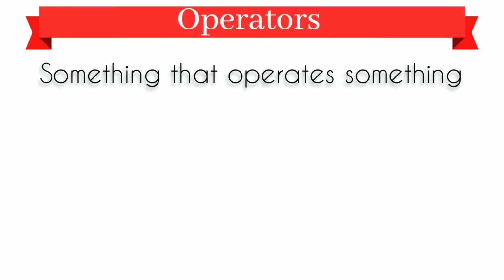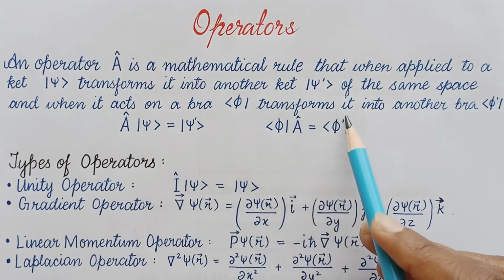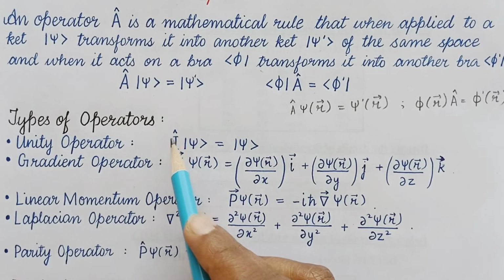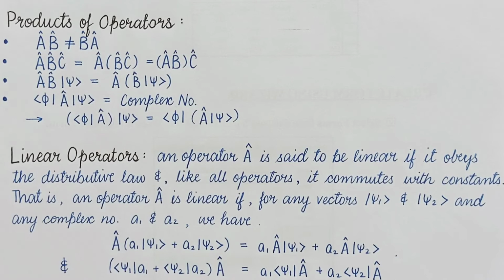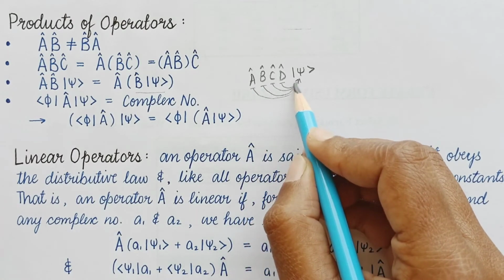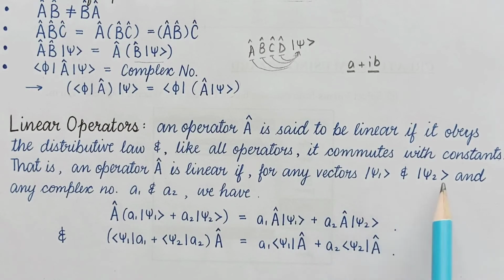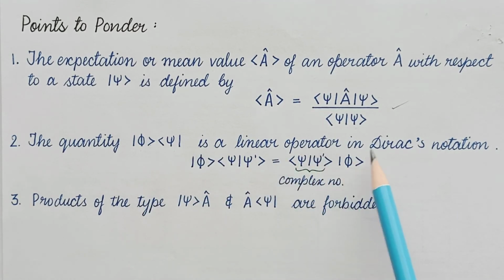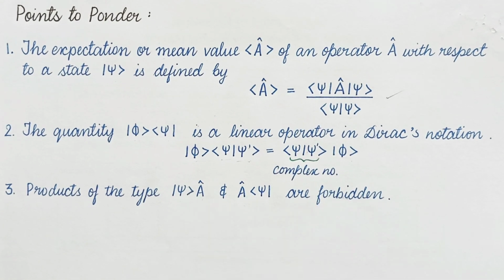Operators | Linear operators | Full Explaination | By Twinkle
🧿In this video :
⭕Course : Msc physics ✒
⭕Book : Quantum mechanics 📘
⭕Topic : Operators⚛
⭕ Easy Explanation 😎
Dirac notation in English explanation
Mic used :
Boya BY-M1 microphone
Stand used :
BROLAVIYA Overhead mobile holder
▶Check Playlist on channel for more topics of Quantum mechanics